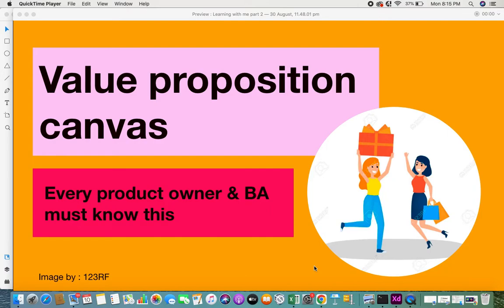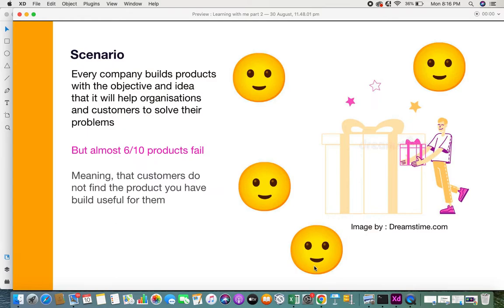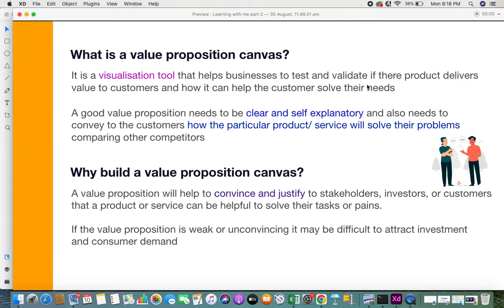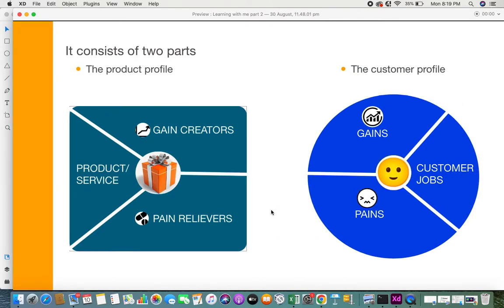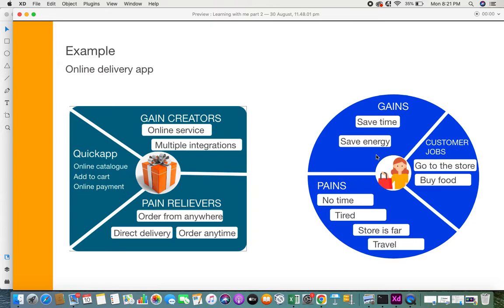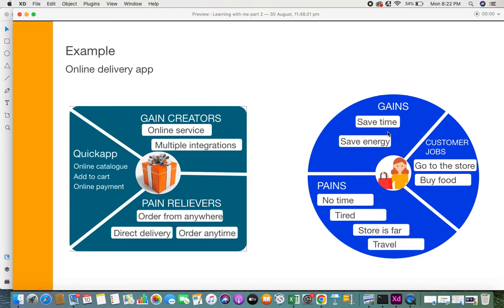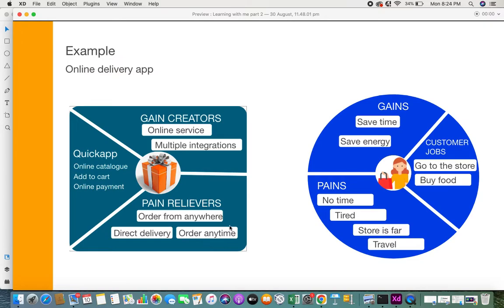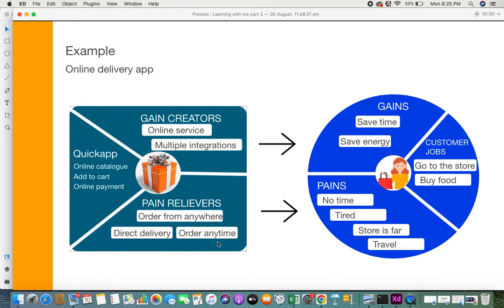Value proposition canvas